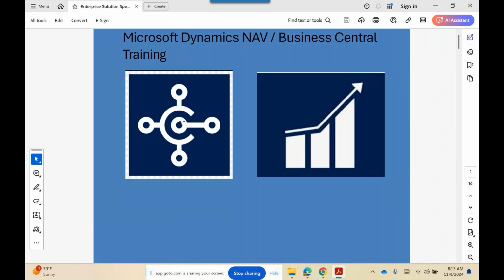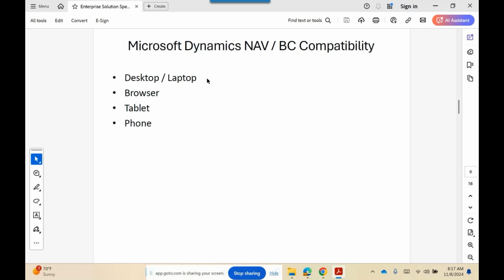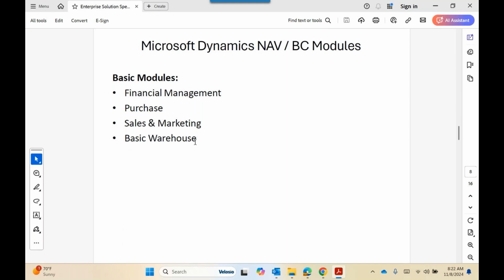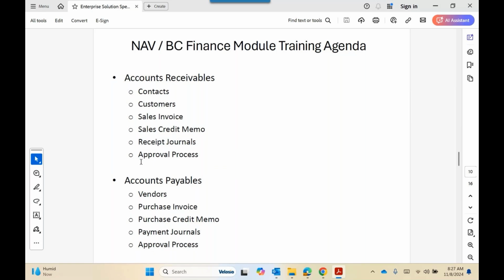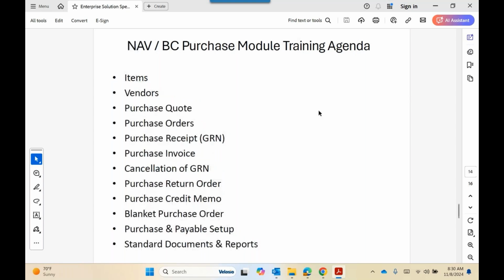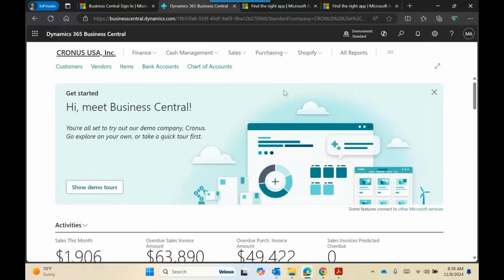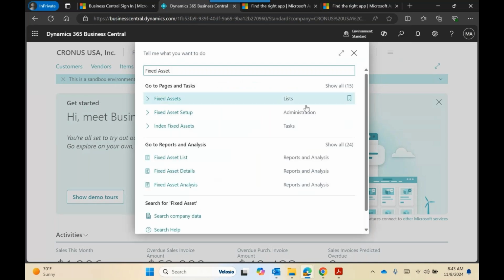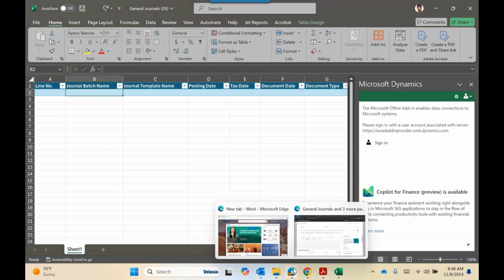Microsoft Dynamics 365 Business Central Tutorial: A Functional Guide || Visualpath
🚀 Unlock the full potential of Microsoft Dynamics 365 Business Central in 2024 with our comprehensive guide on mastering its functionality! In this video, we dive deep into the features and tools that will help you streamline your business processes, improve efficiency, and drive growth. Whether you're a beginner or looking to enhance your existing knowledge, this tutorial covers everything from basic navigation to advanced functionalities.

🚀 Learn how to effectively utilize modules such as finance, sales, inventory, and project management. We’ll also explore tips and tricks to customize your experience and maximize the benefits of Business Central for your organization. Join us as we provide practical demonstrations, real-life use cases, and expert advice to ensure you become proficient in Business Central.